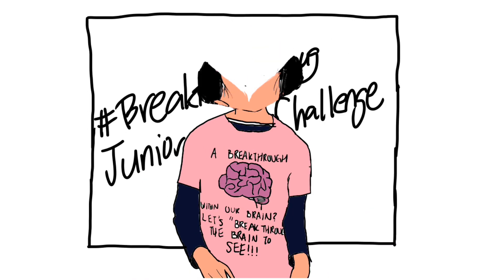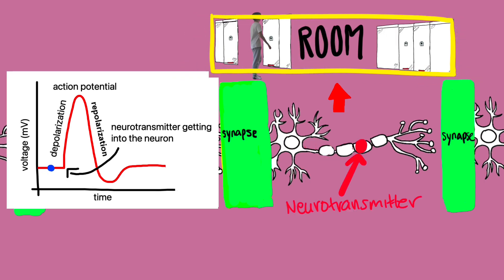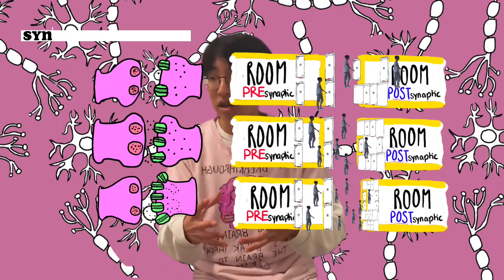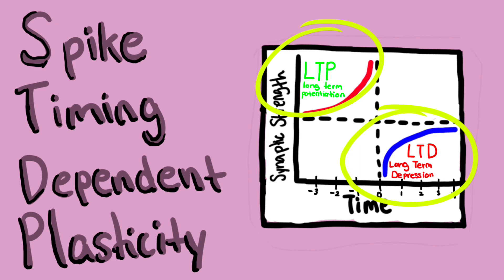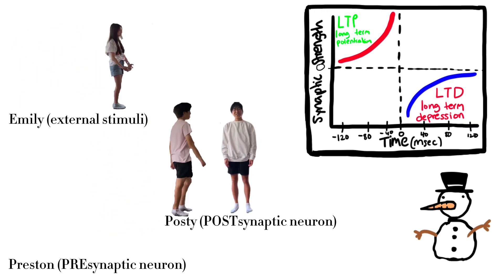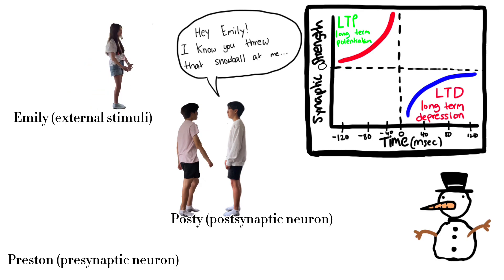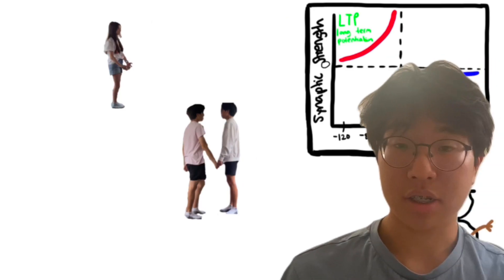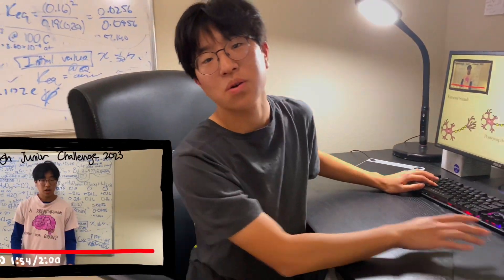Synaptic Plasticity and STDP in Learning/Memory | Breakthrough Junior Challenge 2023